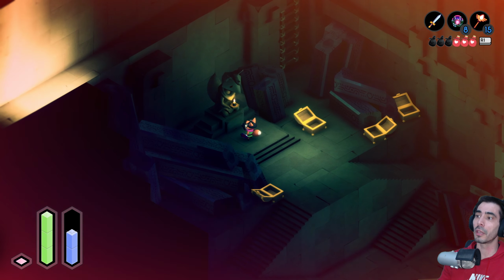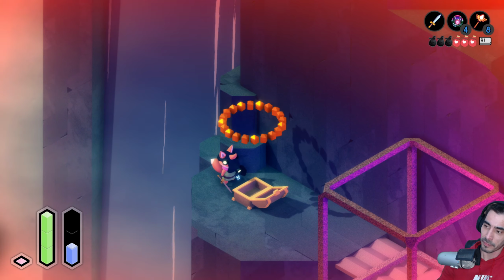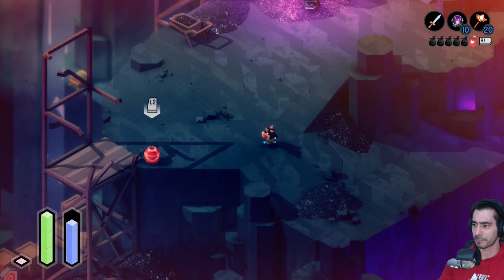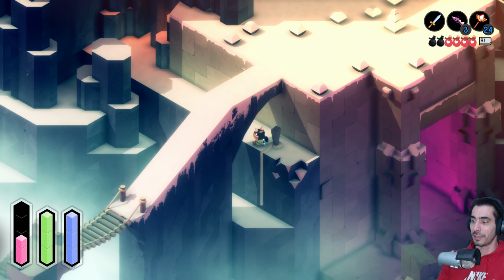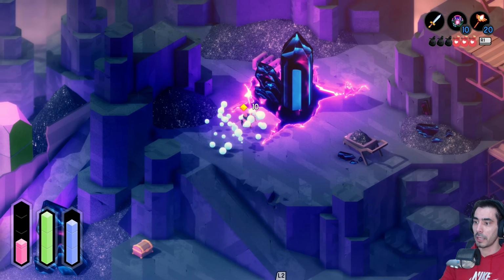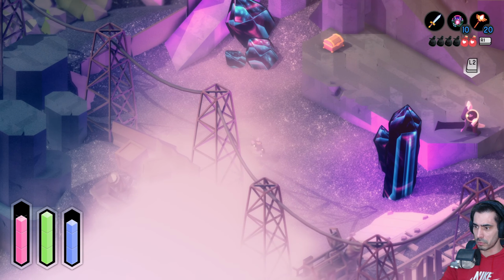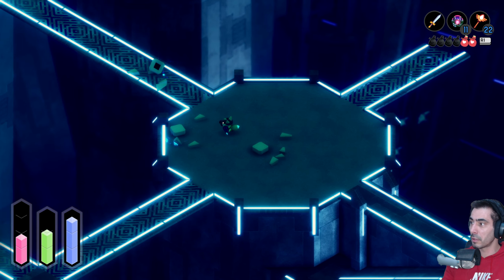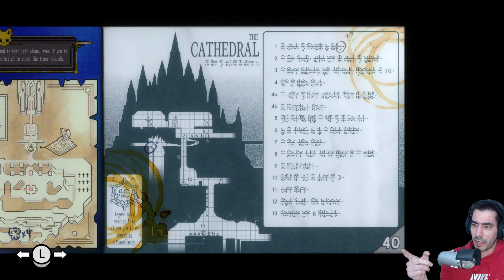GETTING THE SCAVENGERS MASK: Tunic Ep. 30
TLDR: We retrieved the Scavengers Mask from the quarry

So, we've already defeated the Siege Engine and The Librarian, so now we're missing the guy who's in the quarry, whose name I haven't had the pleasure of knowing yet.
Now, the quarry represents a tricky problem because every time we approach those black things, our health bar gets affected. Of course, there has to be a solution to this, and that's what we're looking for. My intuition tells me that we need the same mask that our enemies in that area use, something that, curiously enough, is even in the instruction book.
Well, after some brawling with the guys, and entering caves and such, we finally reached a tricky area, and voilà, we found the blessed mask 😇. Of course, when I got there, my health bar was in a sorry state, which resulted in my death, but after respawning, I put on the mask and the situation changed drastically, as I no longer had my health bar affected.
Since I still had a few minutes left in the video, I decided to further investigate the quarry, and lo and behold, that dump has a ziggurat, so, a whole new underground world to explore...